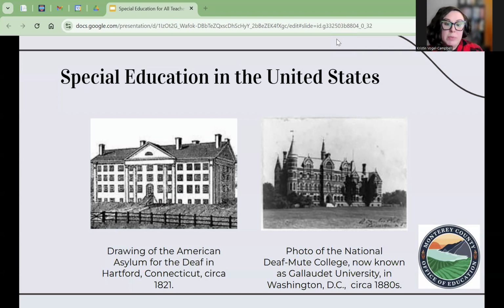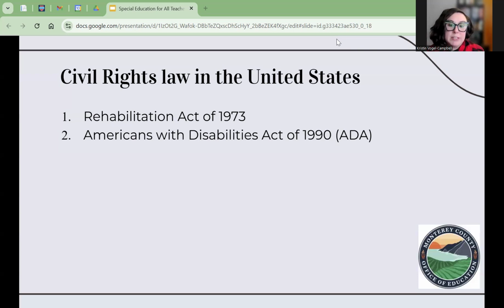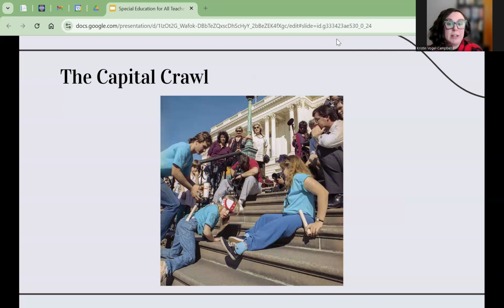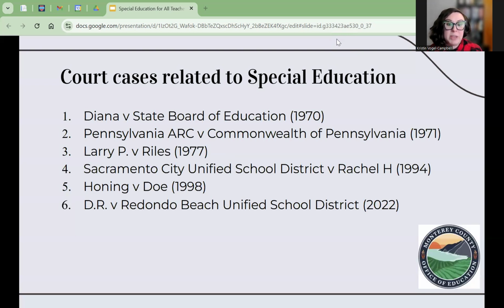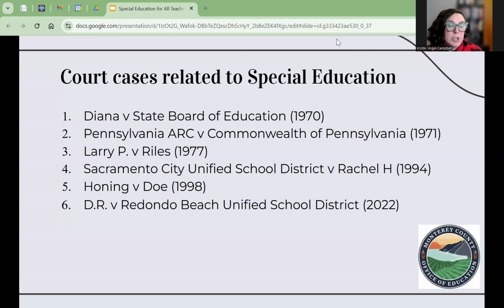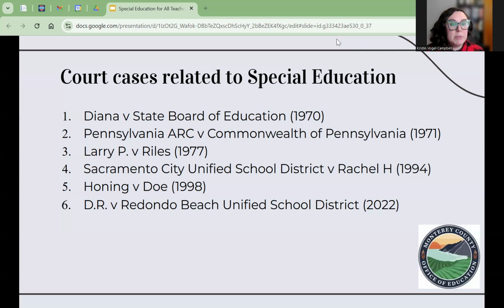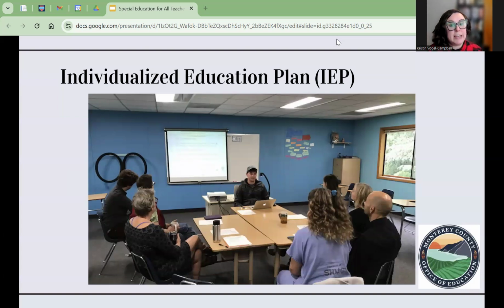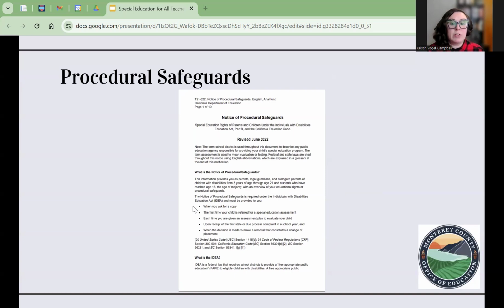Special Education for All Teachers, Part 1 Lecture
Exploring the Evolution of Disability Rights and Educational Access in the US by Understanding the IDEA, ADA, and Procedural Safeguards

Created for the Monterey Office of Education's "Special Education for All Teachers" series